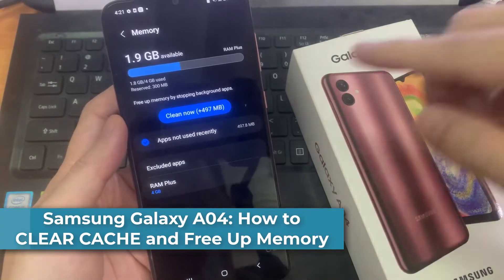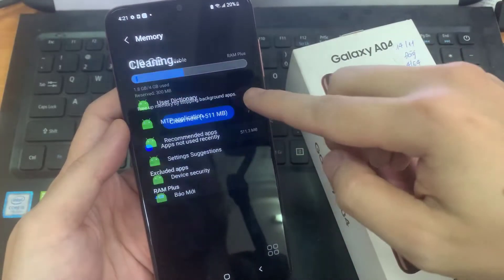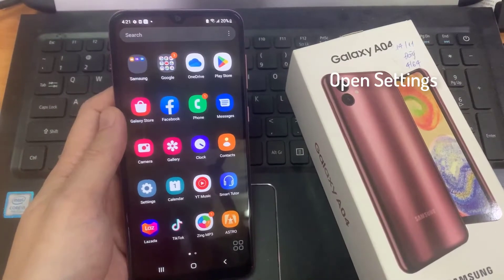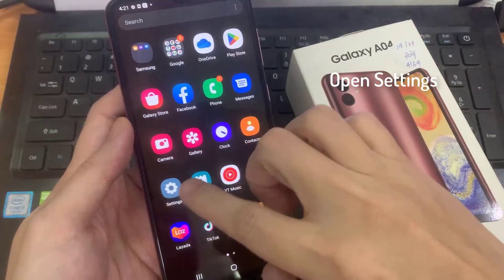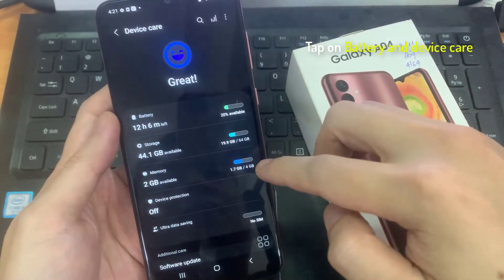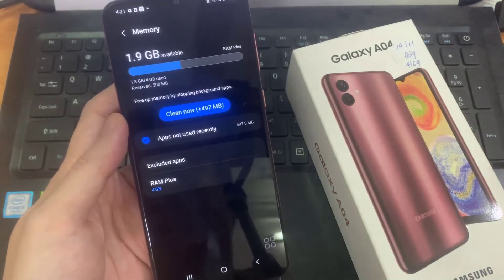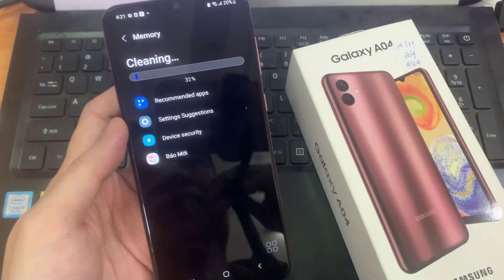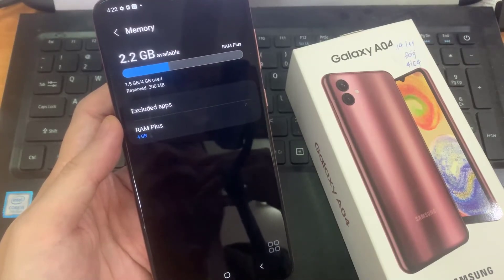Samsung Galaxy A04: How to CLEAR CACHE and Free Up Memory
In this video, we're going to take a look at how you can clear cache and free up memory on the samsung galaxy a04.